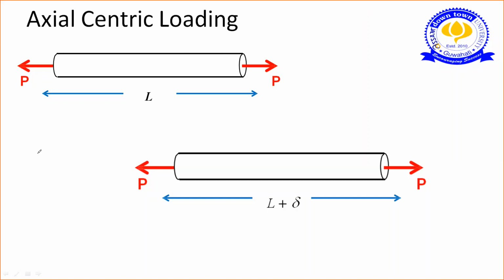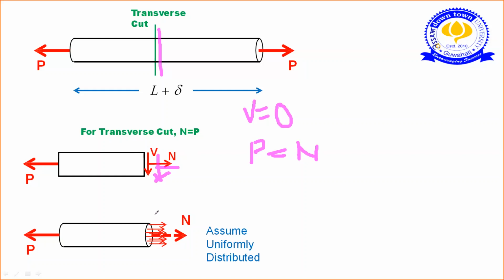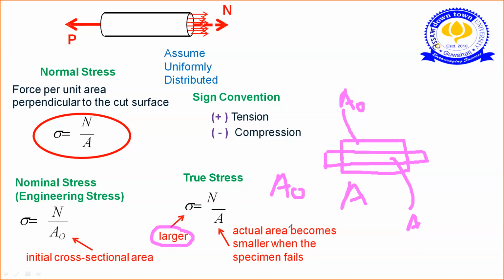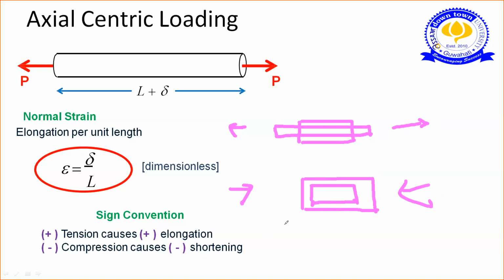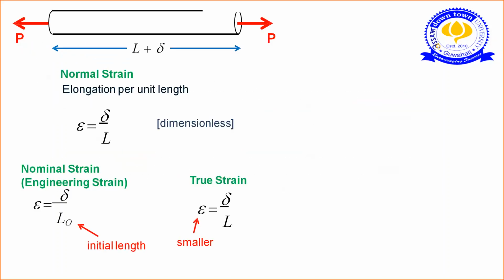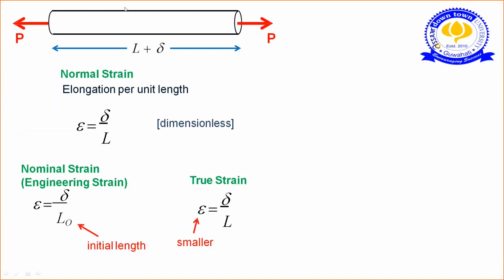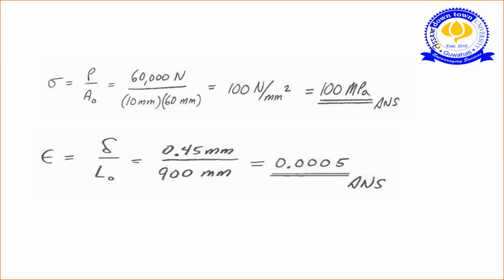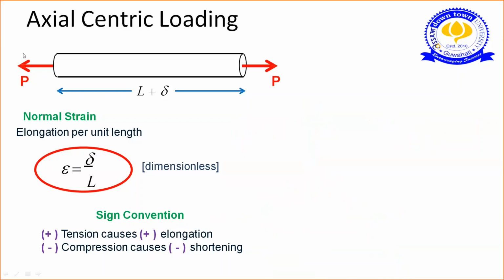Mechanics of Materials (PCC-CE-301)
Doubt Clearing Class